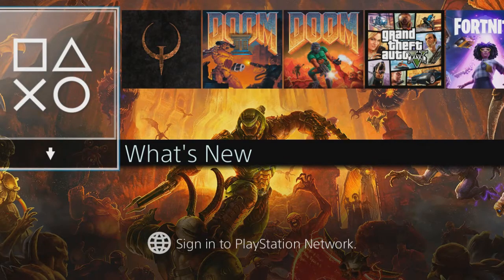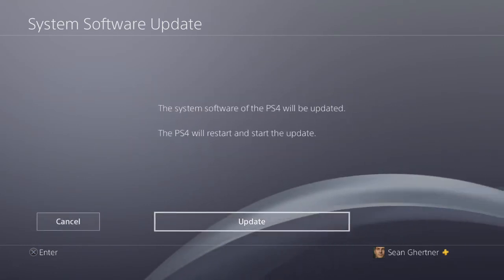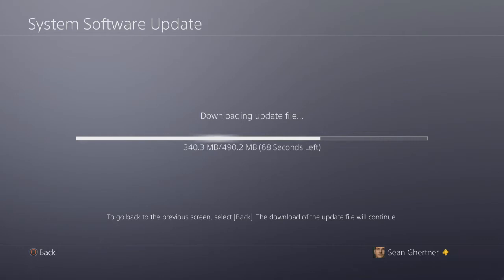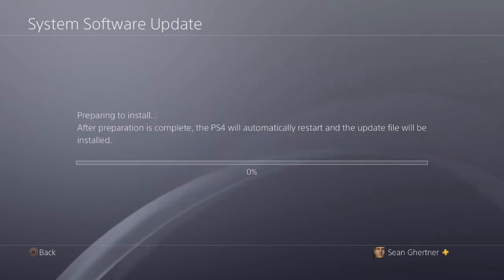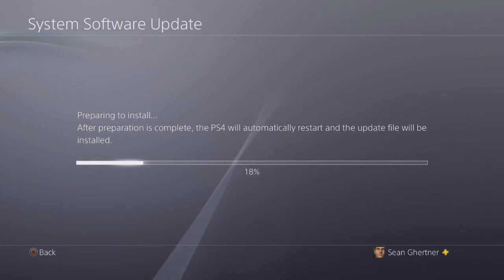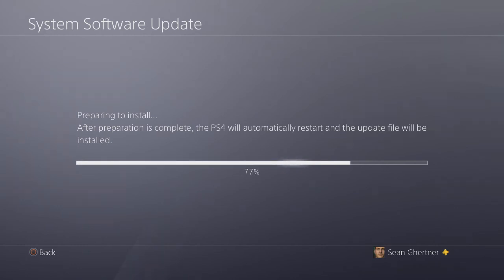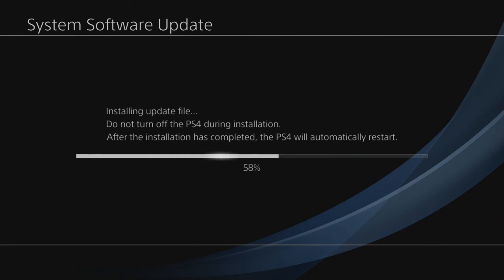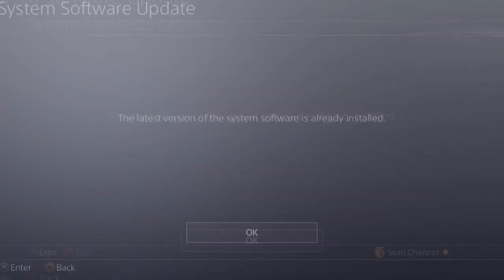This is how you update your PS4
this video shows how to update a PS4